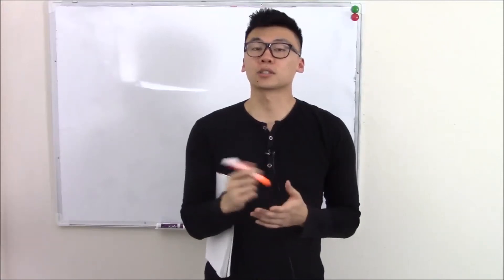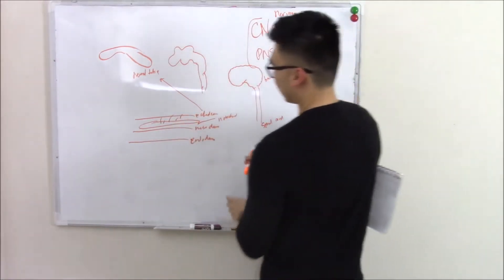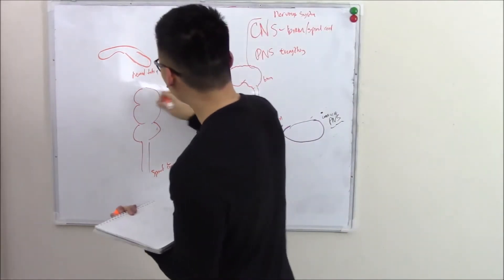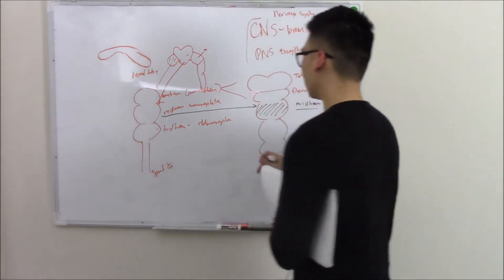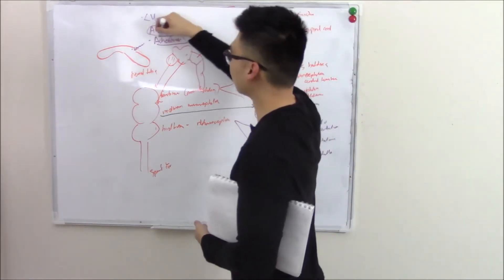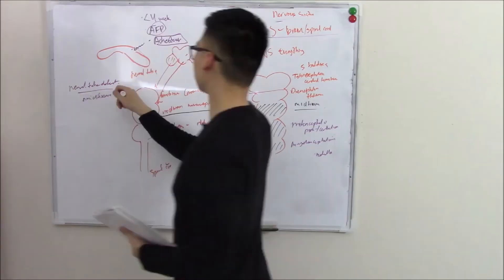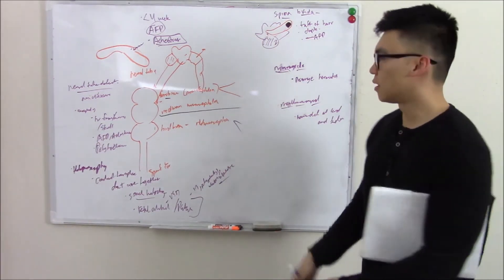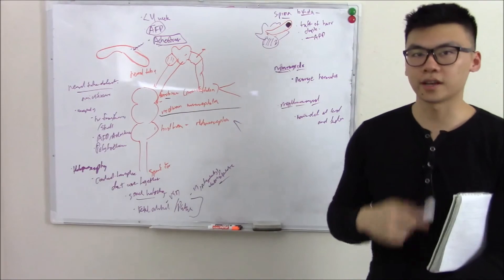USMLE Neurology 1 Neuroanatomy Embryology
This video will kick off our neurology block. We will start by discussing neuroanatomy, in particular, we will look at neuro embryology - how the nervous system is made.

This will include the formation of the neural ectoderm and neural plate. This structure will curl up into a tube and from that tube, our nervous system will arise from this tube - this is called the neural tube.

After explaining the formation of our nervous system, we will discuss what can go wrong - with conditions such as anencephaly, holoprosencephaly, and neural tube defects (like spina bifida, meningocele, meningomyelocele).